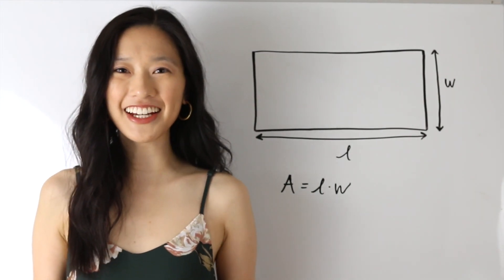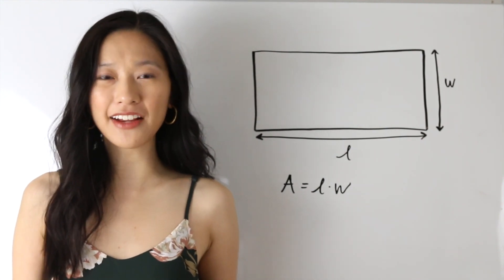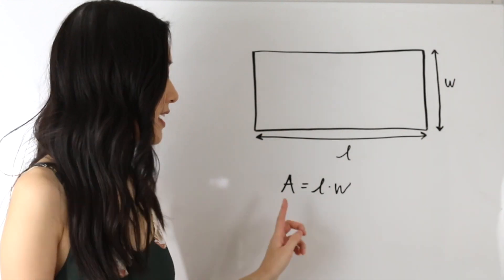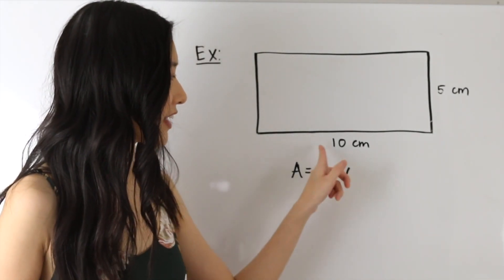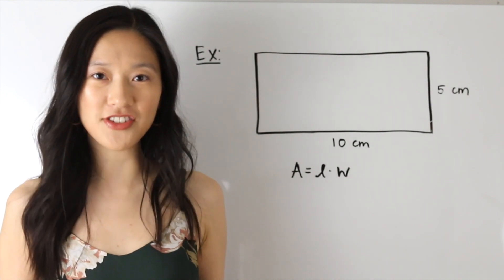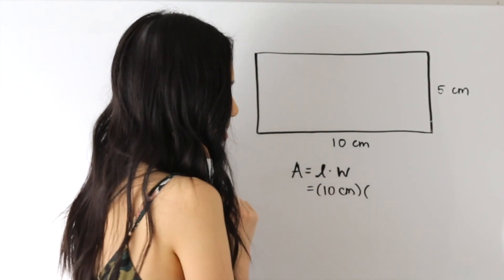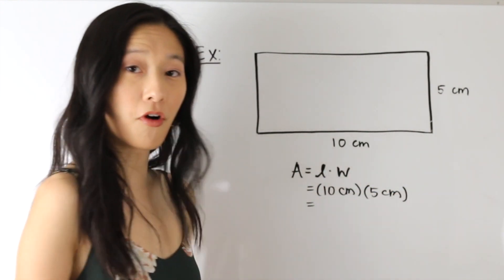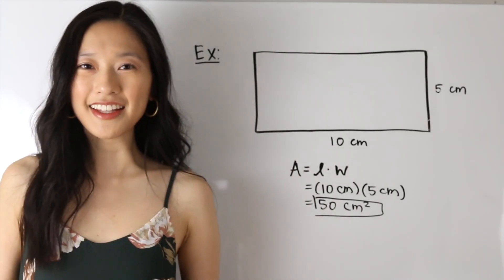How to calculate the area of a rectangle | Math With Janine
In this video, I demonstrate how to determine the area of a rectangle using the formula A=l*w.